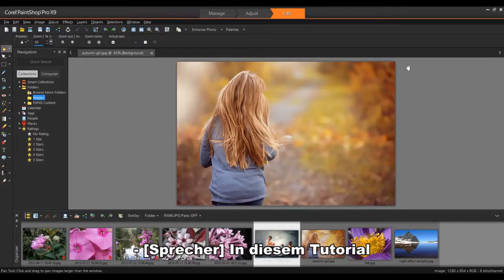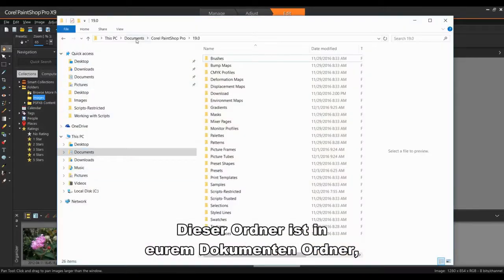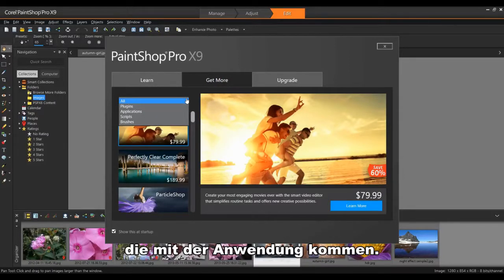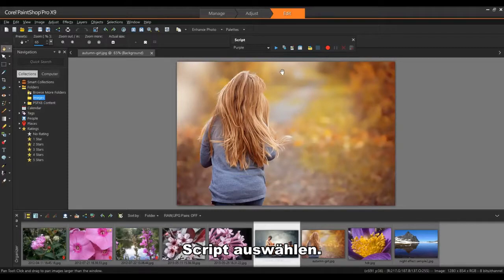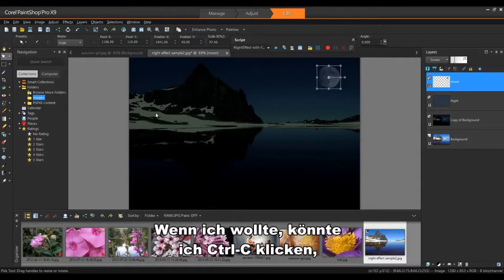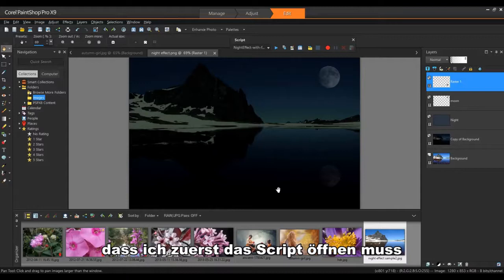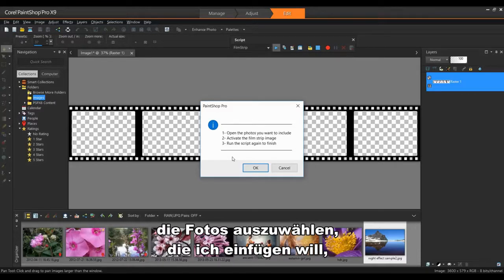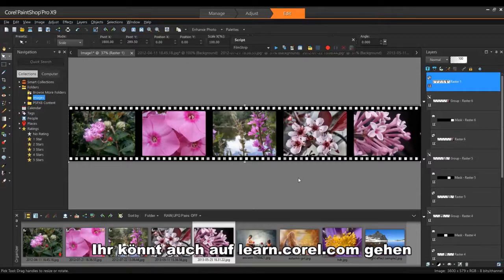In PaintShop Pro mit Skripts arbeiten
Bereitet es Ihnen Mühe, alltägliche Aufnahmen in professionell wirkende, effektvolle Fotos zu verwandeln? Manchmal ist es nicht einfach zu wissen, welche Bildbearbeitungstechnik sich am besten eignet oder wie mehrere Techniken auf ein Foto angewandt werden können. Auch wenn Sie letztlich die gewünschten Resultate erzielen, geht das mit einem erheblichen Zeitaufwand einher. Hier kommen die Skripts ins Spiel.

Ein Skript ist wie ein kleines Programm. Sie können es dazu verwenden, automatisch eine Reihe künstlerischer Effekte oder Bearbeitungstechniken auf ein Foto anzuwenden. Es lassen sich damit wirklich effektvolle Resultate erzielen. Skripts machen dem Rätselraten ein Ende und helfen Ihnen Zeit zu sparen, besonders wenn Sie einen Effekt auf mehrere Fotos anwenden möchten. Dieses Tutorial zeigt Ihnen, wie einfach sich die Arbeit mit Skripts gestaltet und wie Sie in wenigen Sekunden beeindruckende Resultate erzielen können.

Wenn Sie das Tutorial durcharbeiten möchten, können Sie hier kostenlos einen Skript herunterladen

Klicken Sie auf diesen Link, um die aktuelle Testversion von PaintShop Pro herunterzuladen